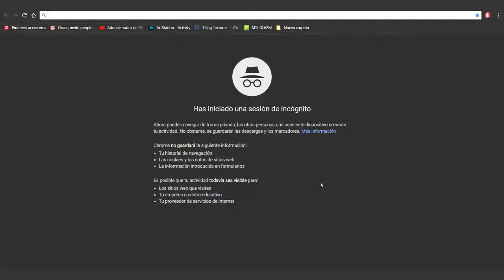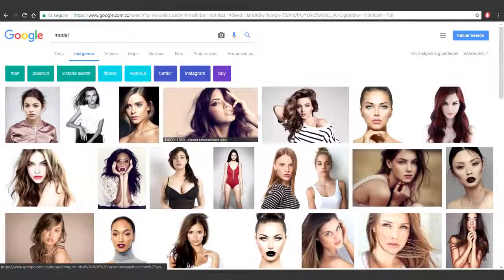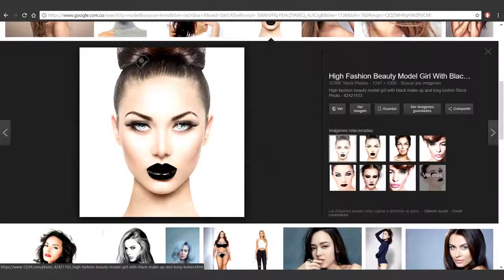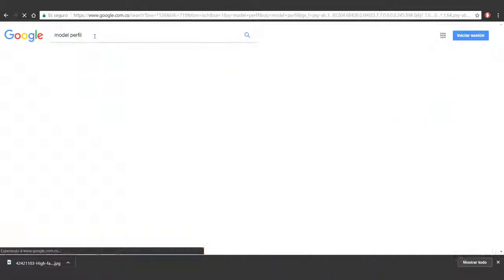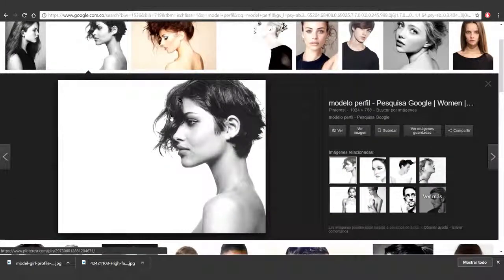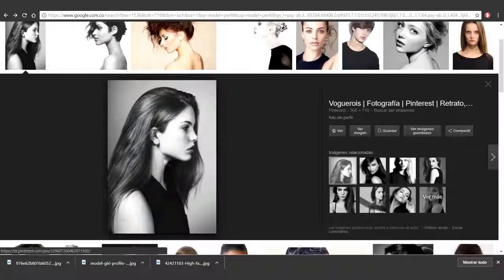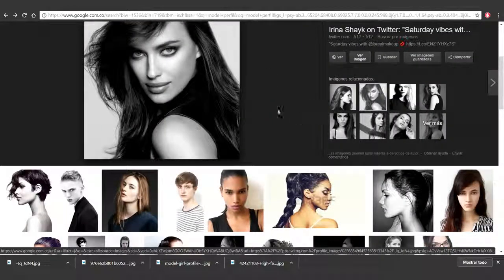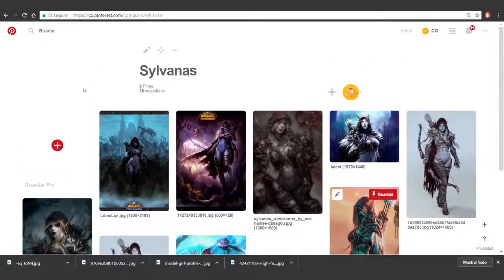🔴 Sylvanas Vol 1 Female Anatomy: Body - 01 References pt01 - Zbrush Course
This course consists of 31 classes

We will be uploading courses on different characters from DC comics, Marvel Comics, video games such as League of legends, World of Warcraft, God of War, among others.

👍 Help us by sharing this video, so that more people, like you, benefit.

We are CG Makers, we are a collective of independent artists
With the mission of boosting the emerging talent and the enormous potential in the field of Digital Animation, we produce and deliver specialized knowledge of the Entertainment industry (Cinema, Television and Video Games) through high quality videotutorials in digital format, looking for professionals, students and enthusiasts of the Digital Animation industry, improve their knowledge and technical skills for the development of highly complex projects in the sector.